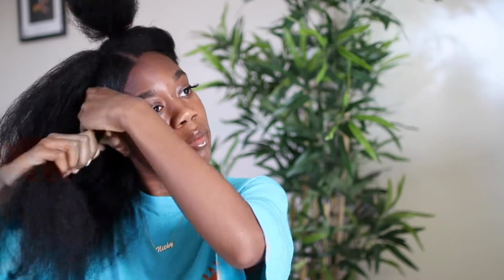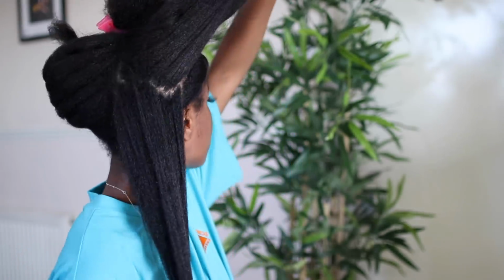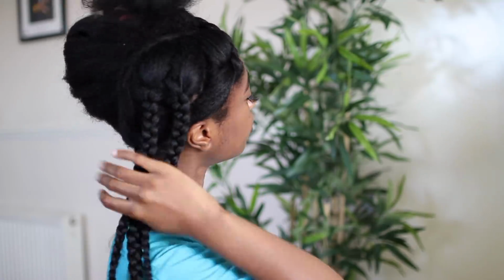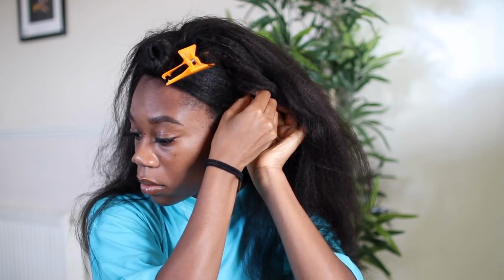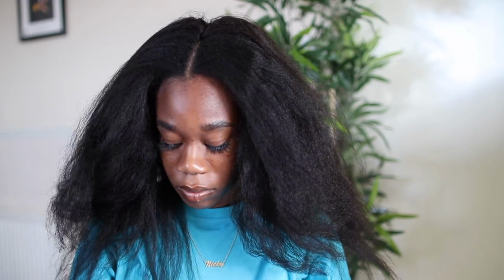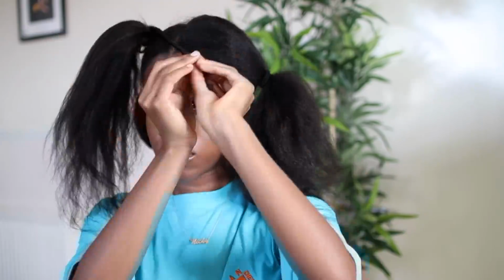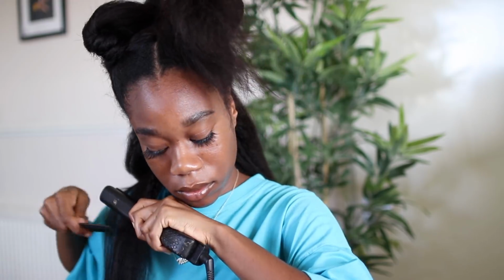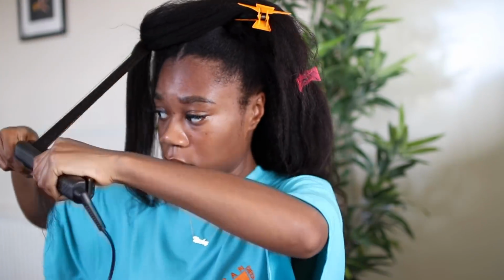REALISTIC KINKY STRAIGHT HAIR FOR TYPE 4 NATURAL HAIR! | 90s HAIRSTYLE!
PRODUCTS MENTIONED
My detangling brush